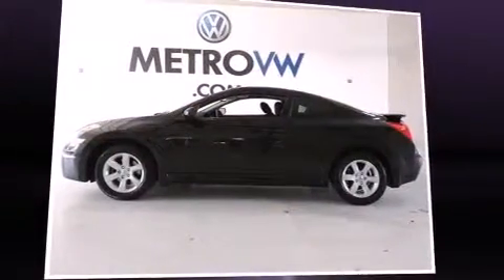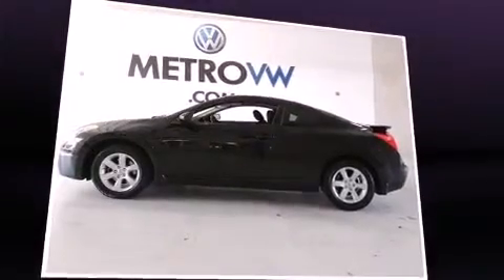2009 Nissan Altima 2.5 S in Irving, TX 75062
Metro Volkswagen
2035 W Airport Fwy

Here's a great deal on a 2009 Nissan Altima. This 2 door, 5 passenger coupe still has fewer than 60,000 miles! Nissan made sure to keep road-handling and sportiness at the top of it's priority list. Smooth gearshifts are achieved thanks to the 2.5 liter 4 cylinder engine, providing a spirited, yet composed ride and drive. Nissan infused the interior with top shelf amenities, such as: delay-off headlights, speed sensitive wipers, a trip computer, front bucket seats, power door mirrors, an overhead console, and remote keyless entry. Passengers are protected by various safety and security features, including: dual front impact airbags with occupant sensing airbag, head curtain airbags, anti-whiplash front head restraints, ignition disabling, and 4 wheel disc brakes with ABS. A Carfax history report provides you peace of mind by detailing information related to past owners and service records. Our sales reps are extremely helpful & knowledgeable. They'll work with you to find the right vehicle at a price you can afford.